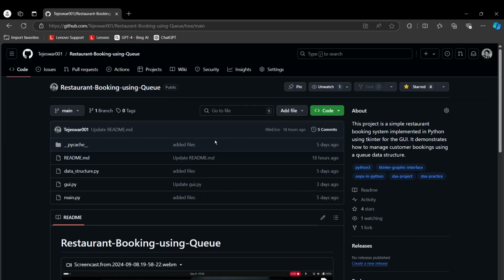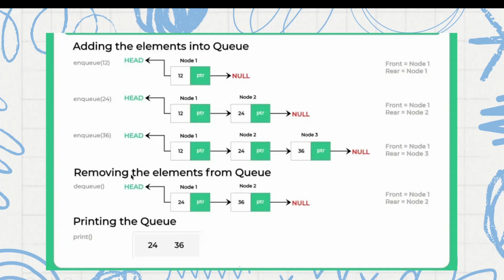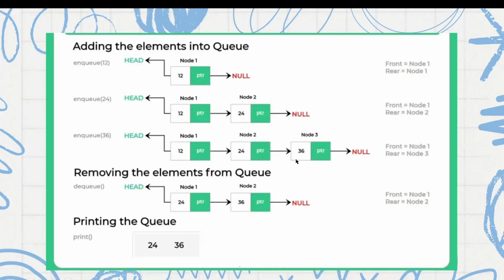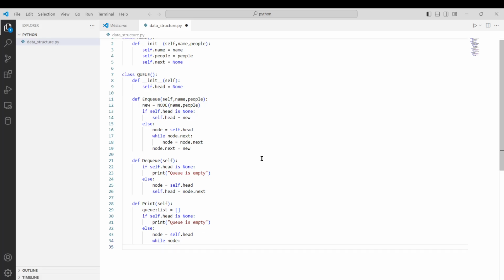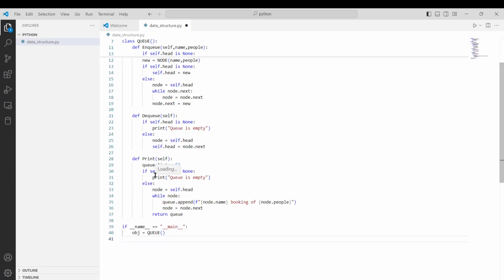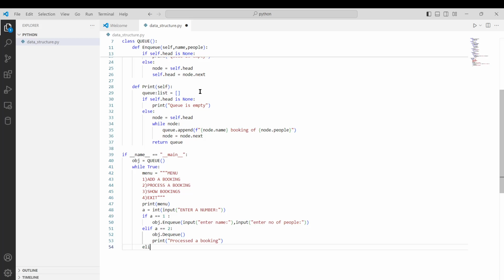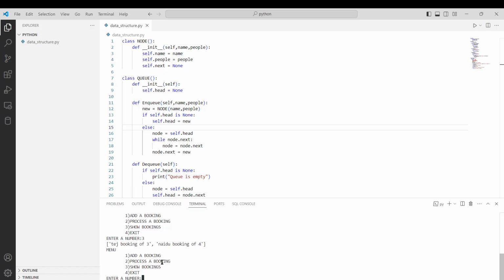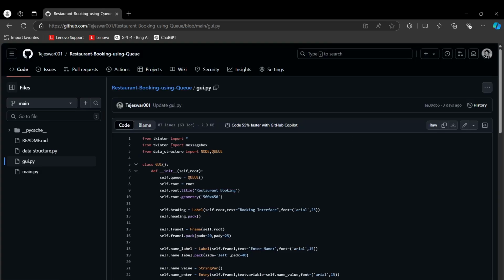Build a restaurant booking system using python|DSA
This project is a simple restaurant booking system implemented in Python using tkinter for the GUI. It demonstrates how to manage customer bookings using a queue data structure.